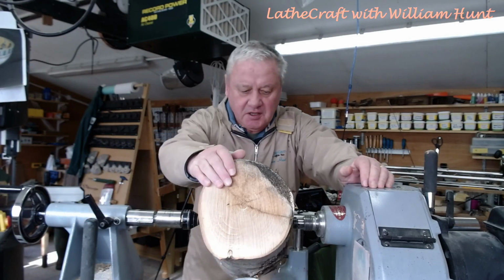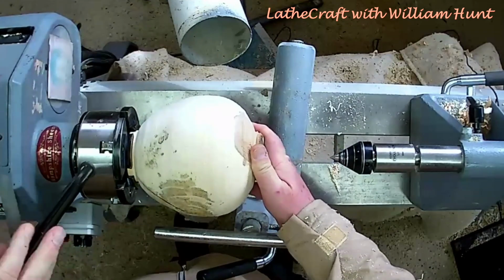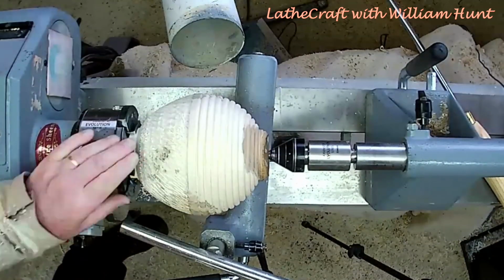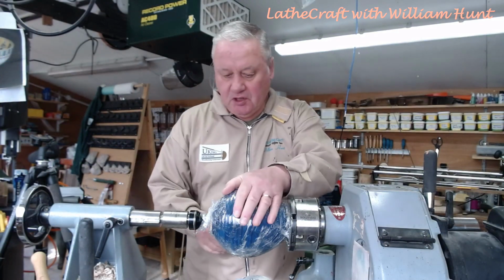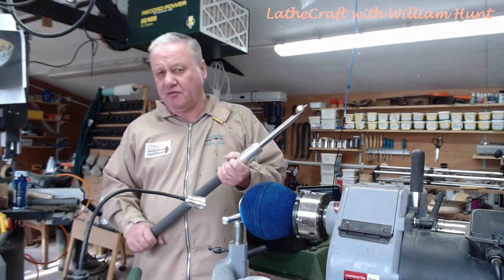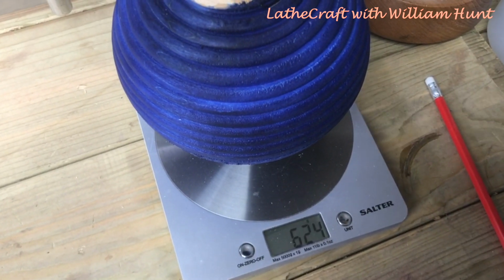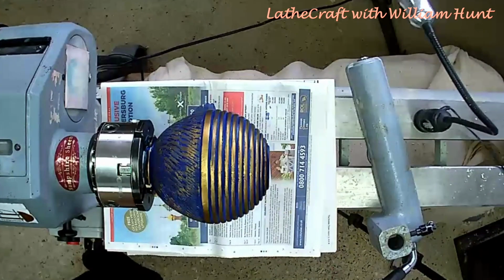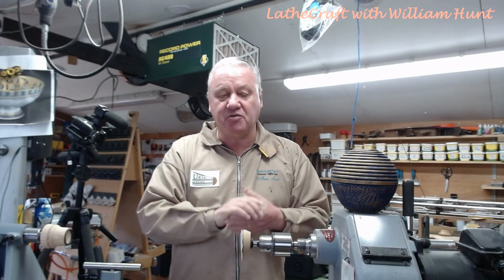🌳Woodturning | Hollow form in Blue & Gold | Green Sycamore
I acquired the useful parts of an entire Sycamore tree (Acer pseudoplatanus) from my firewood supplier, which is a good way of purchasing timber in bulk. I pay firewood prices but have to process it myself losing up to 66% of the wood in process, but that will go to the log burner next winter, so little actual waste.

I dried this project in a microwave from 28% to 8%.

I opted for a “shabby blue” finish using Chestnut spirit colour Royal Blue and gold guilt cream.

William Hunt woodturning ideas on YouTube. Woodturning wet green sycamore and microwave drying woodturning projects.